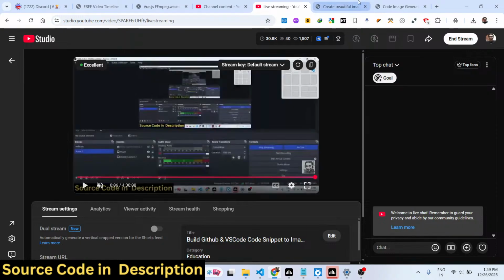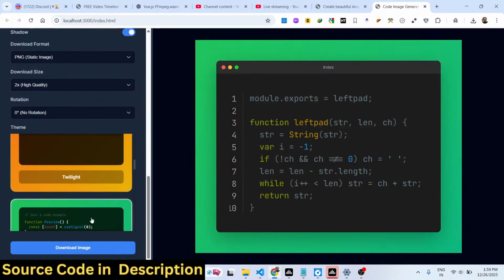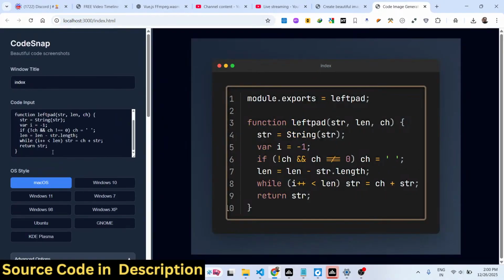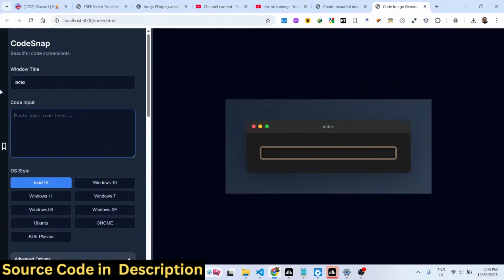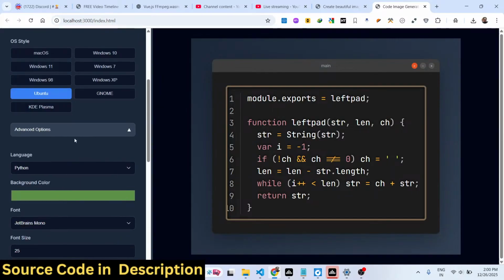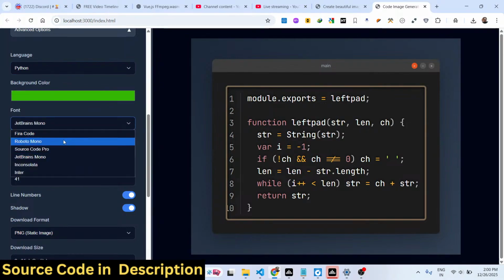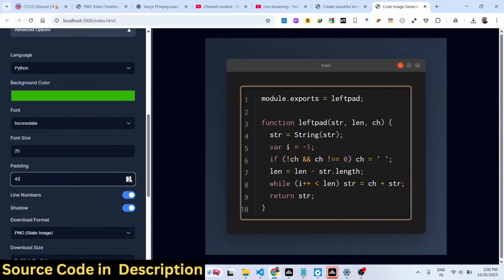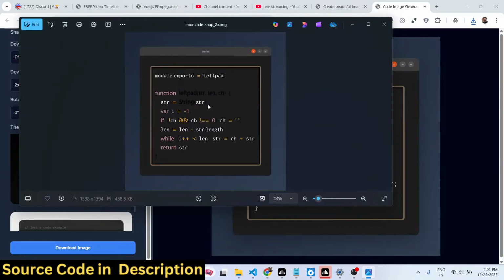Build Github & VSCode Code Snippet to Image Editor Clone in Browser Using HTML CSS & JavaScript